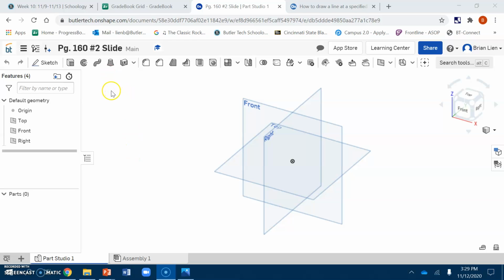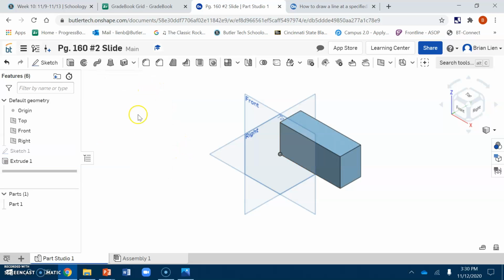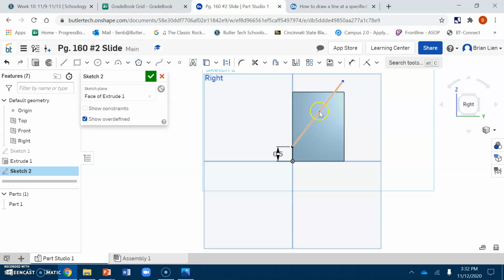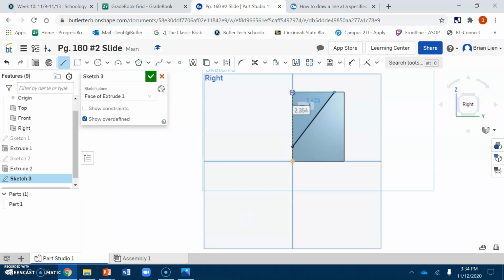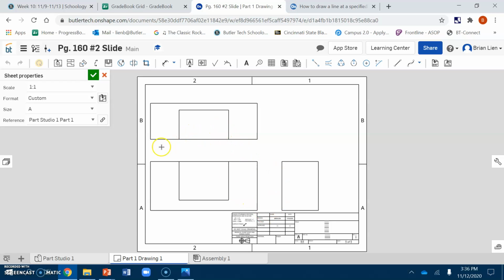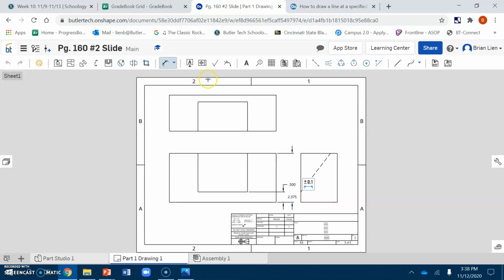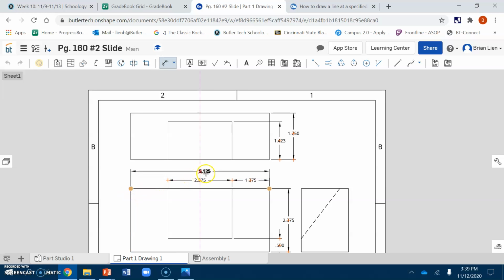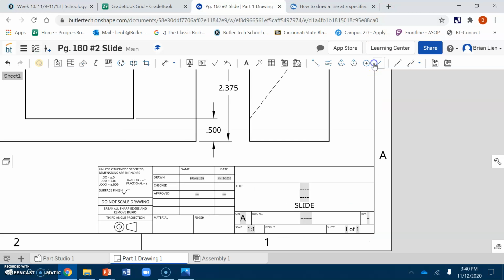#5 Pg. 160 #2 Slide